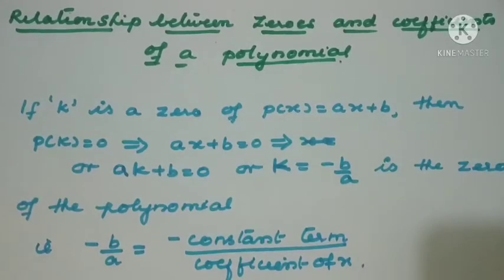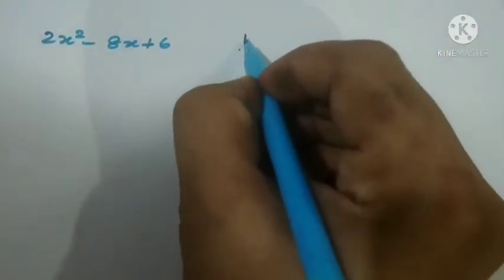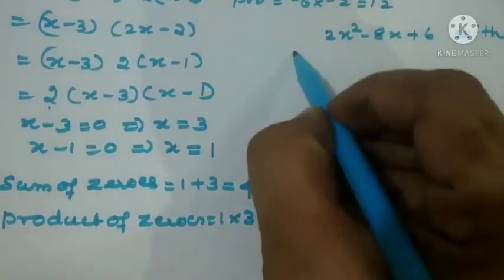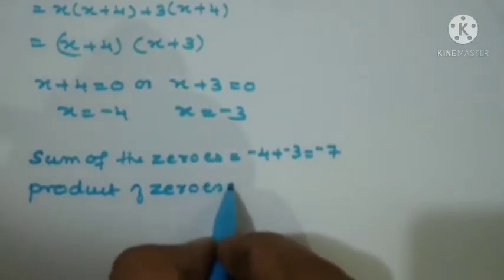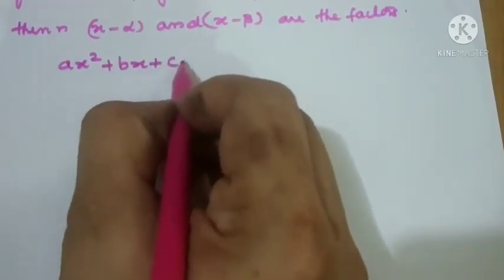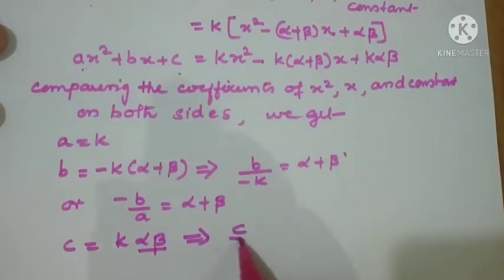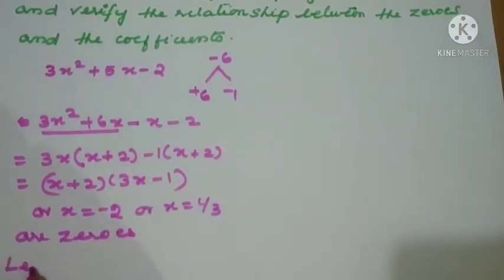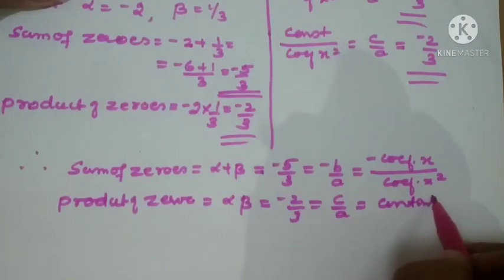06april2021 class 10 maths chapter 2 polynomials part 04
relationship between zeroes and coefficients of a polynomials